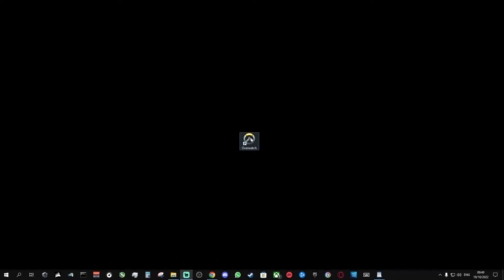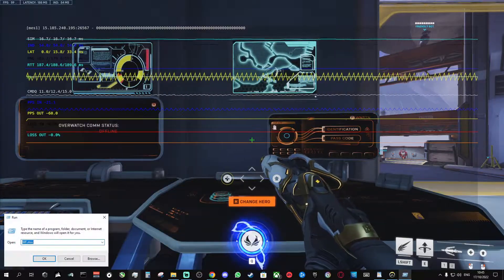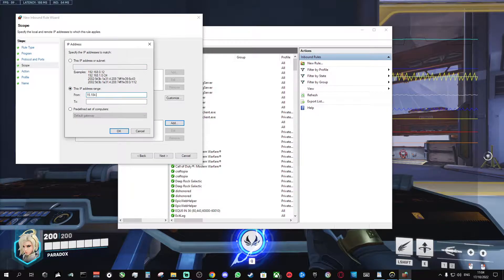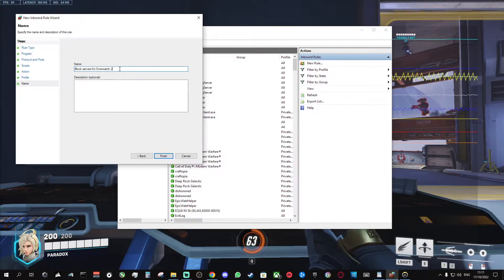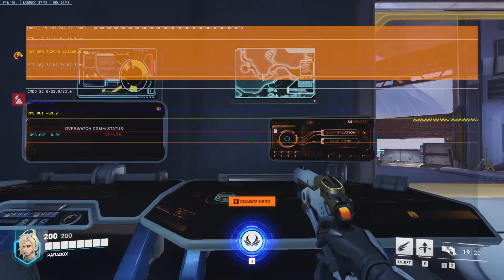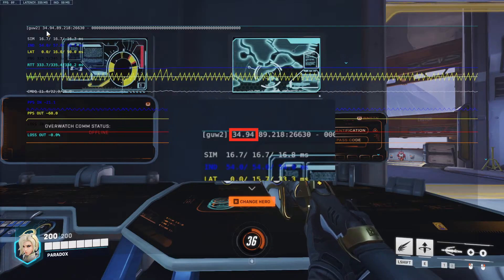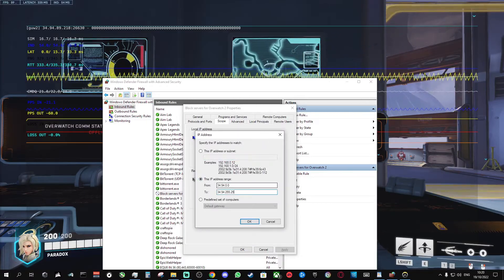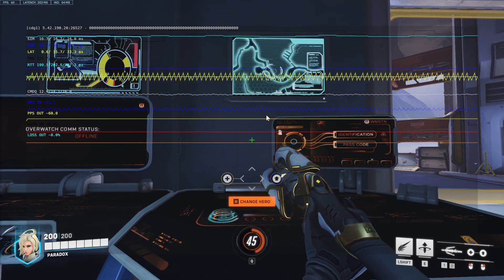Block Any Server/Region for Overwatch 2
A video explaining how to block any server/region for Overwatch 2 using the windows firewall.